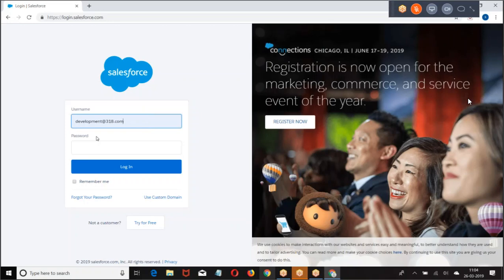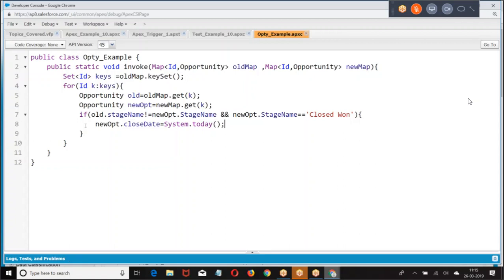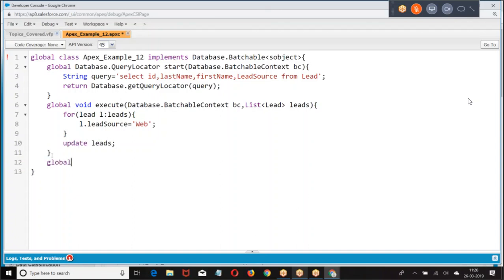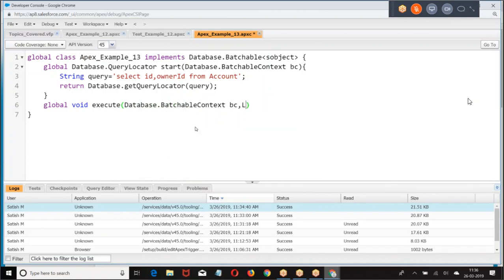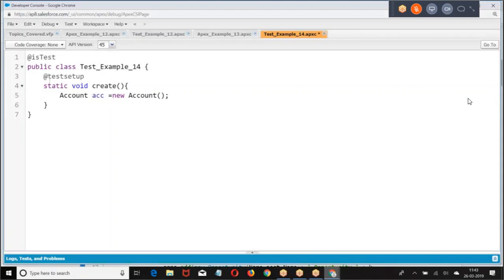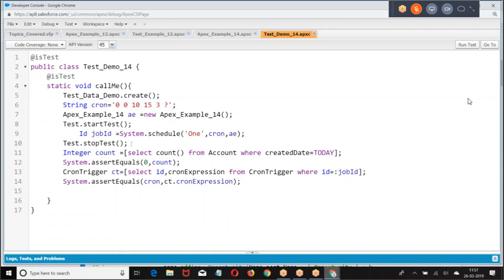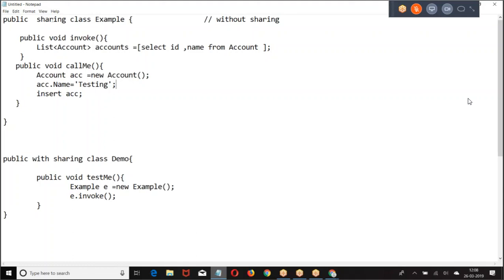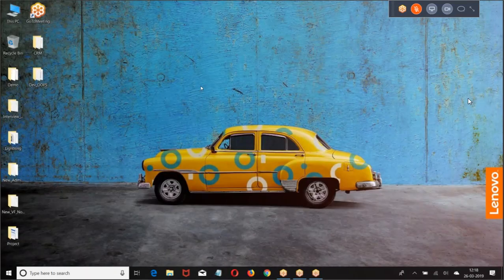30 Test Classes 2/Salesforce Development/VL INFOTECH